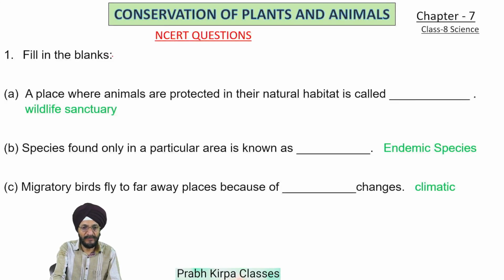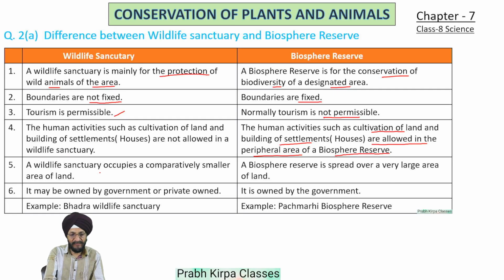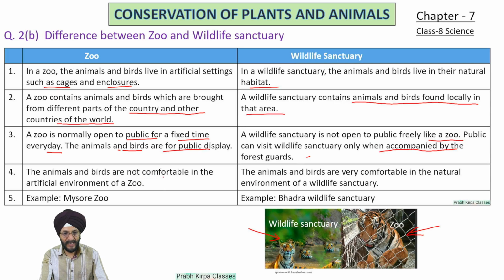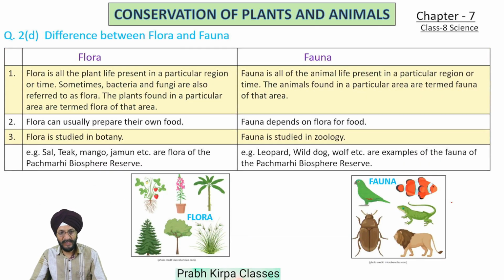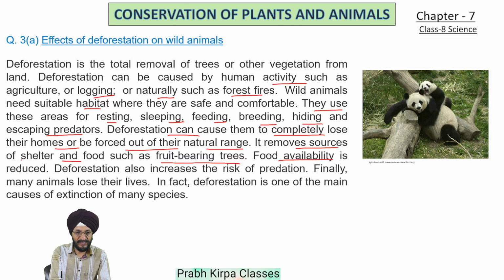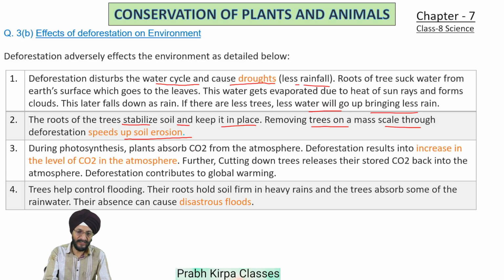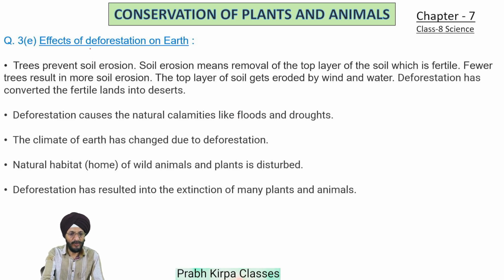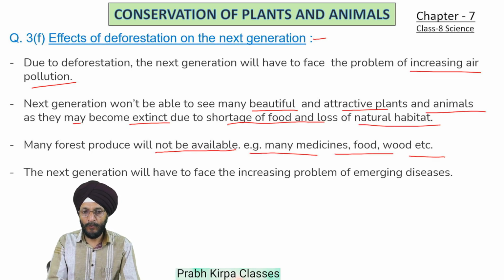Conservation of Plants and Animals NCERT Questions 1 to 3